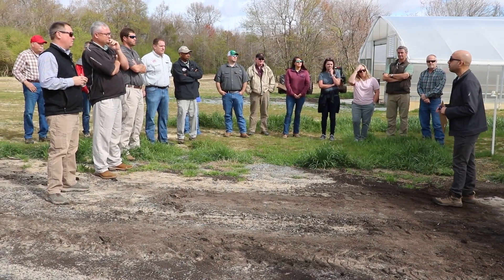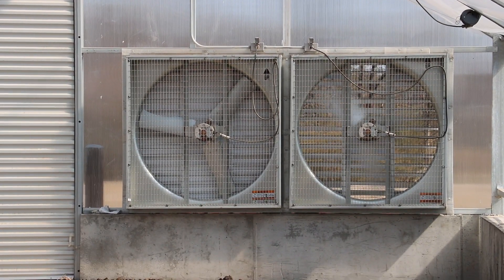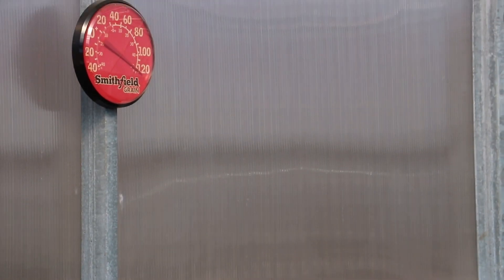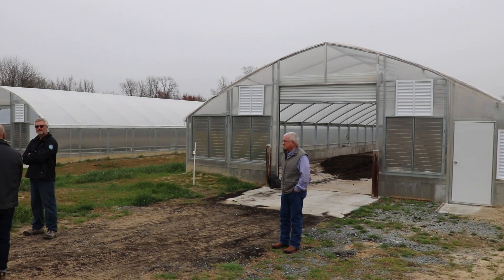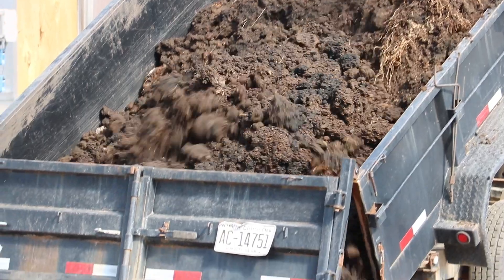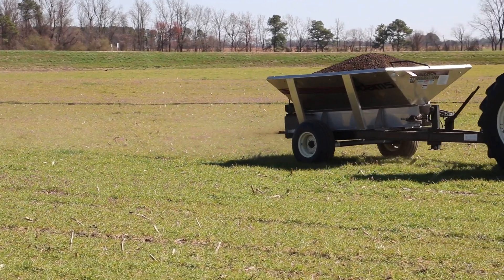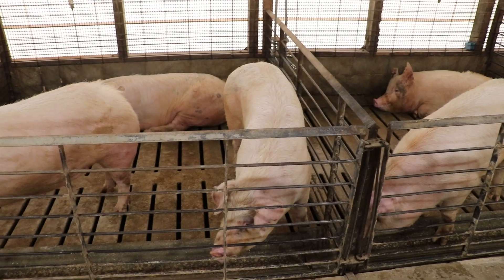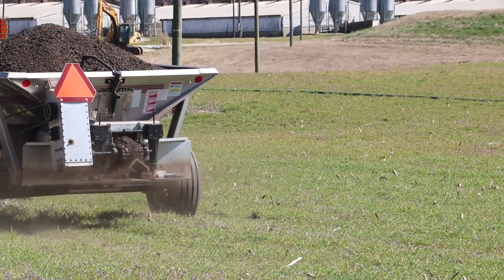Innovation in Swine Manure Management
Sludge accumulation is a challenge facing swine producers that use anaerobic lagoons for manure management. In North Carolina, there is a growing need for economic technologies to process and export sludge. This video highlights innovative research and development in North Carolina to adopt economic drying systems to help export lagoon sludge as fertilizer products. These systems rely on greenhouses or high-tunnels to facilitate drying without external heat sources.

Solar Sludge Drying - North Carolina solar energy powers nationwide distribution of hog manure nutrients - National Hog Farmer (April 2022)
Sludge, lagoons and you - Manure Manager (June 2022)
Drying Sludge Critical to Improving Nutrient Distribution and Utilization- NC Extension Waste Management Portal